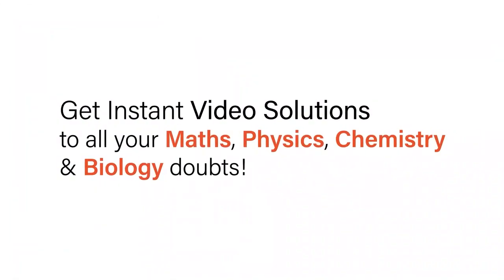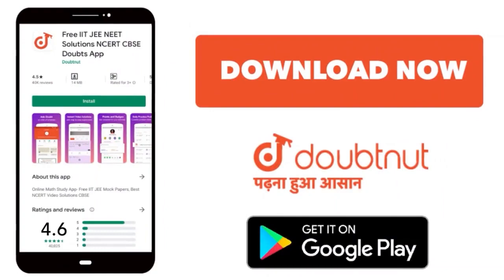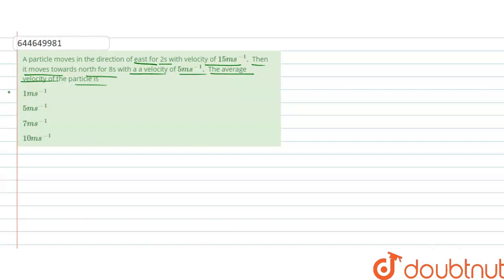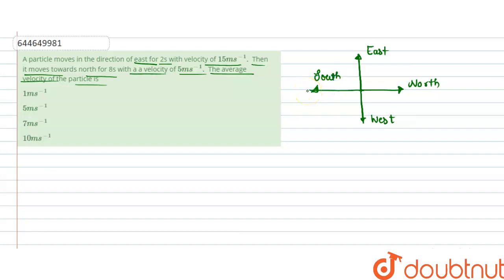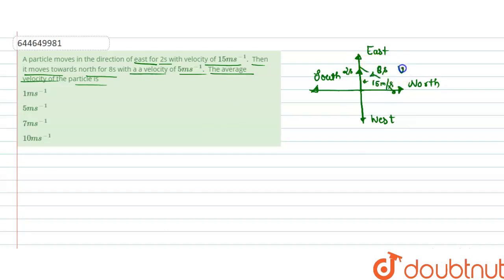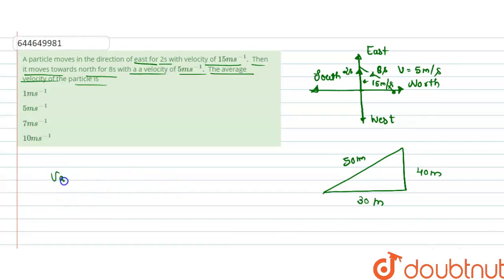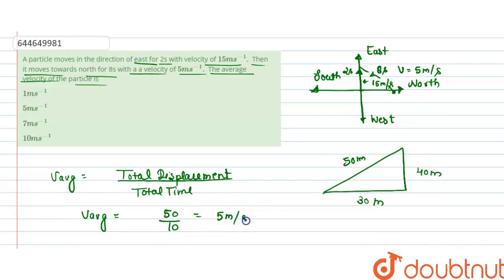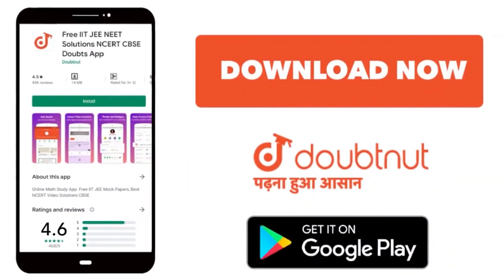A particle moves in the direction of east for 2s with velocity of 15 ms^(-1). Then it moves towa...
A particle moves in the direction of east for 2s with velocity of 15 ms^(-1). Then it moves towards north for 8s with a a velocity of 5 ms^(-1). The average velocity of the particle is
Class: 12
Subject: PHYSICS
Chapter: MOTION IN A STRAIGHT LINE & PLANE
Board:IIT JEE

👉 Have Any Query? Ask Us.